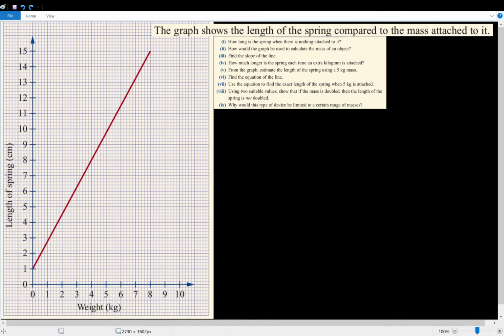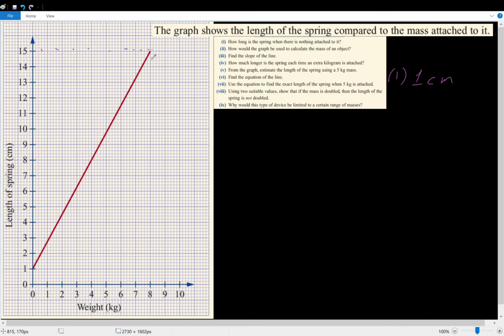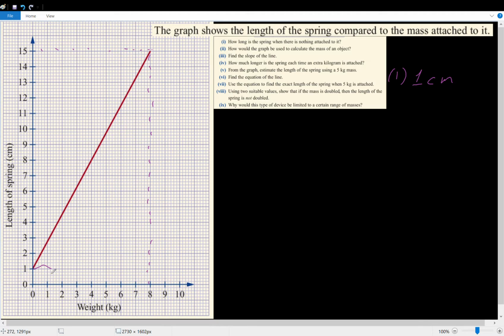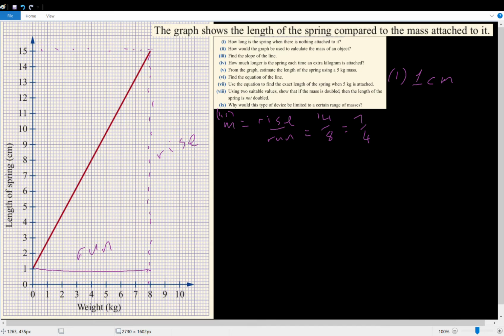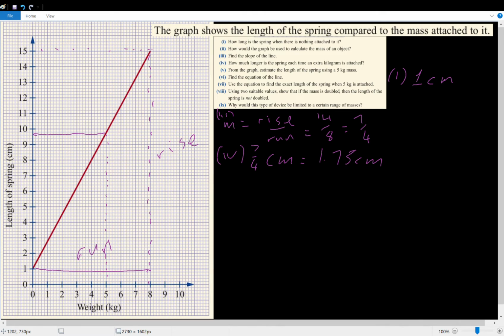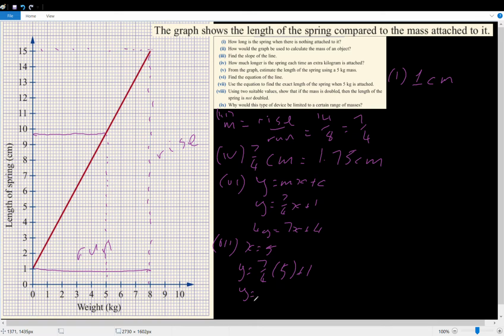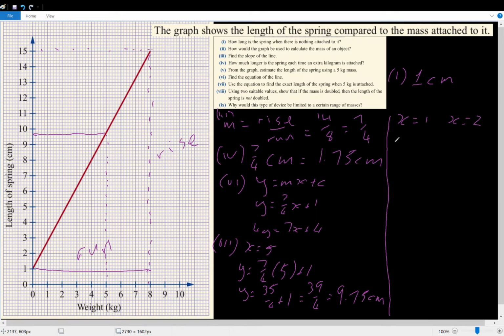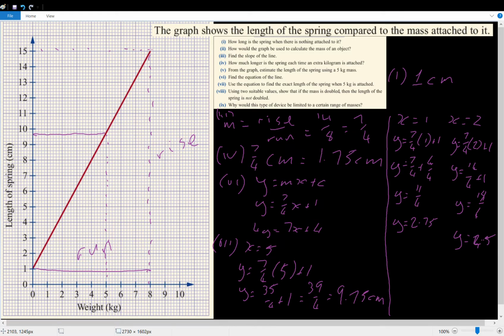Project Maths 2; Ex 15.14; Ques 2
Answering questions based on a graph displaying a linear equation, that relates to a real world object.